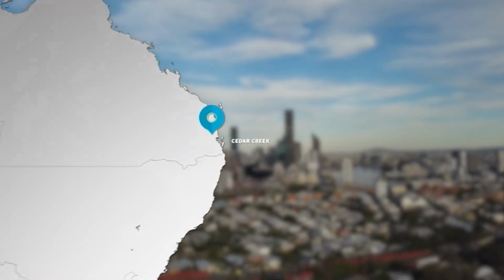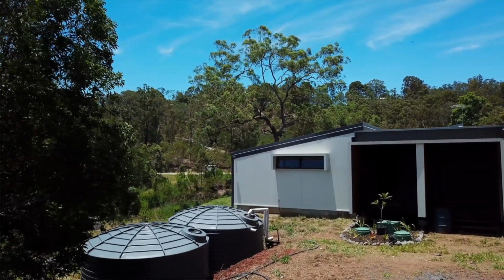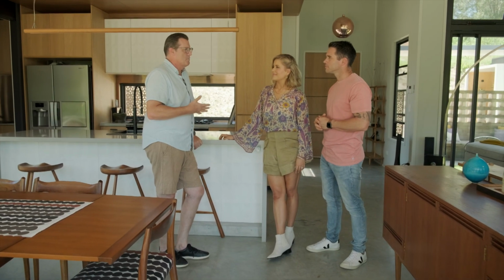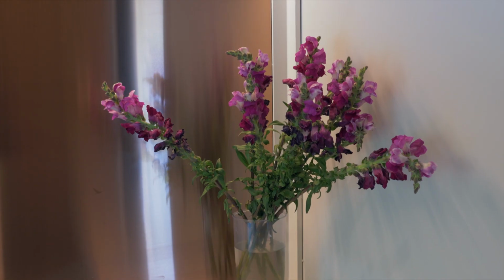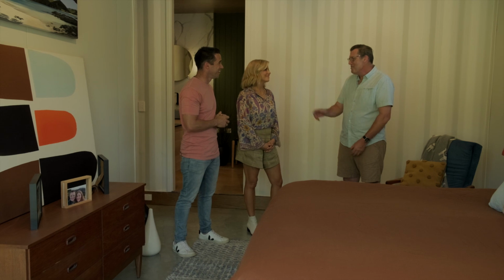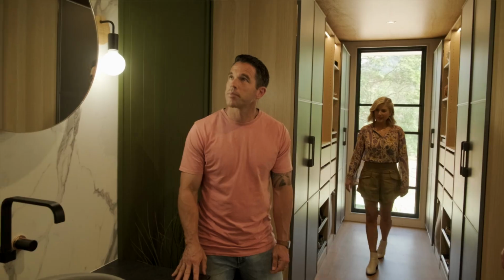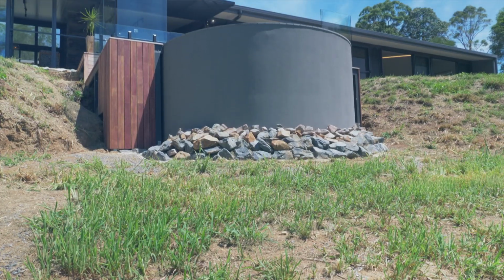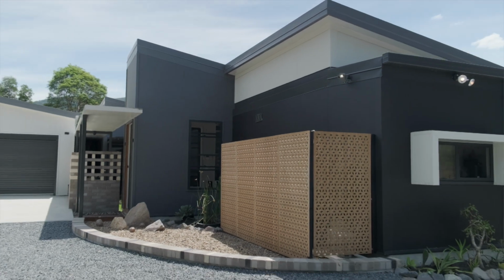Bondor Cedar Creek – Open Homes Australia Season 4 Episode 9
When architect Matt Riley first saw the 25-acre property at Cedar Creek in the picturesque Samford Valley west of Brisbane, he had a vision of designing a sustainable ‘off the grid’ home for his growing family of six.

Bondor’s LuxeWall®, InsulWall®, SolarSpan®, BondorPanel® insulated panel and roofing products provided Matt with all he needed to make his ‘off grid’ vision a reality.